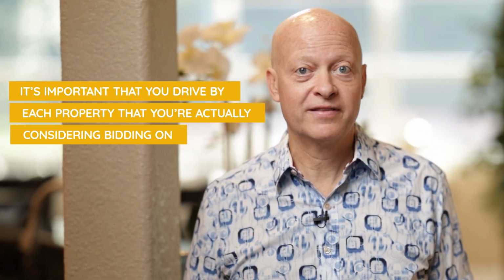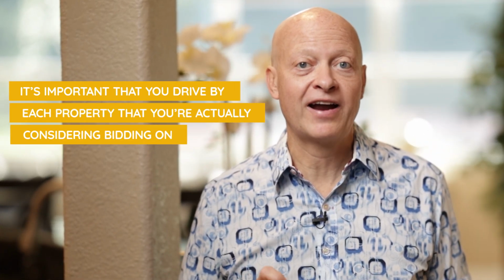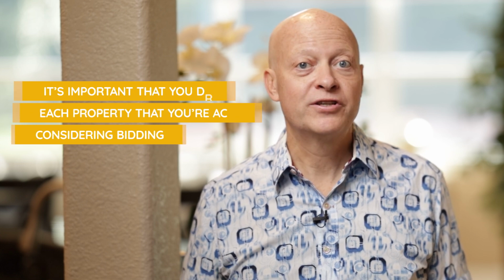What Is An Upset Tax Sale? | Part 2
In the first part, we discussed the basics of how upset tax sales work. Now, let's dive deeper into how you can filter through your list of properties and really find those hidden gems!

00:00 Intro & Summary
00:06 Importance Of Assessing Tax Sale Properties Before Bidding
00:59 How To Do Your Physical Due Diligence Before The Sale
02:09 Key Things To Assess On A Tax Sale Property
03:39 Important Note About The Locations Of Tax Sale Properties
04:52 Helpful Tip When Driving By Tax Sale Properties
05:52 How You Can Get Cheap Properties At Upset Tax Sales
07:39 What To Be Careful Of In Upset Tax Sales
08:12 Two Important Rules When Bidding For Properties At Tax Sales
09:40 Why You Should Never Buy Commercial & Farm Properties
10:45 Pros & Cons Of Bidding At Upset Tax Sales
11:32 Learn More About Judicial Tax Sales
12:03 How You Can Make Money With Overages
13:44 Learn More About The Overages Business

❓ Learn all the Details about Tax Sale Overages and Have an Opportunity to Get Involved